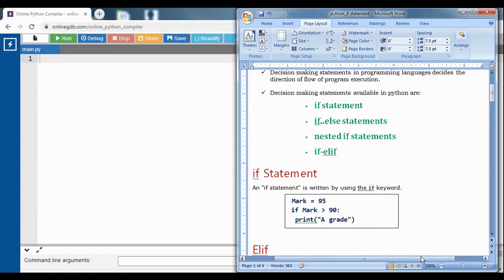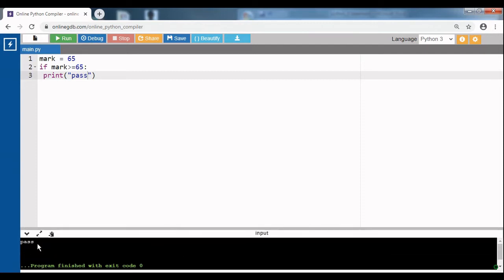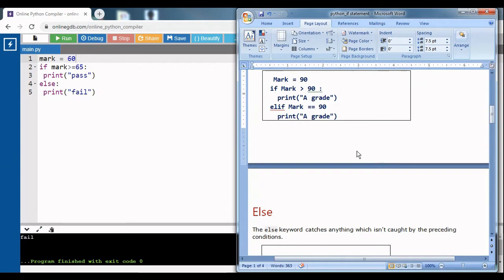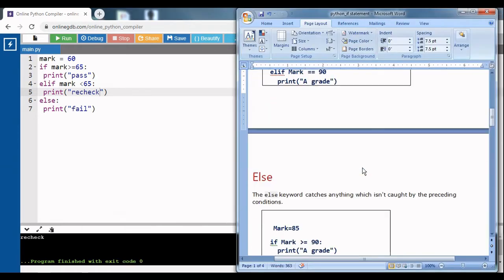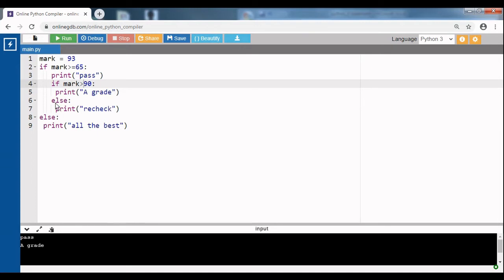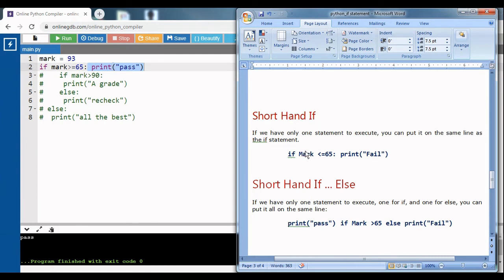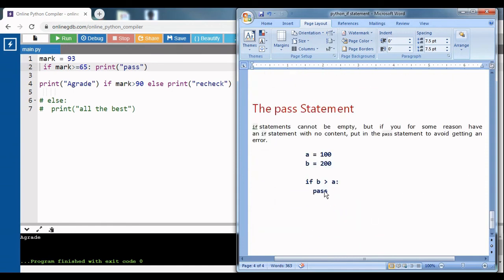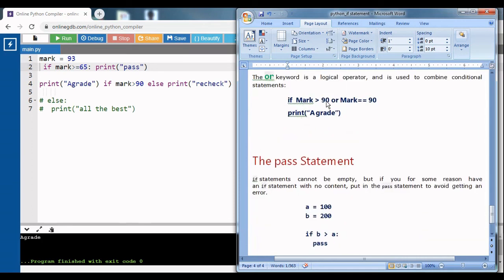If Elif Else Statement in Python | Python Branching Statements | Decision making statement